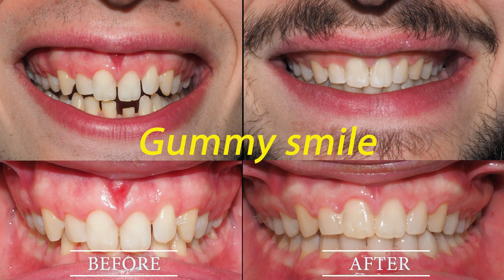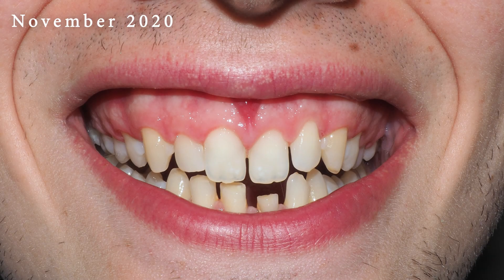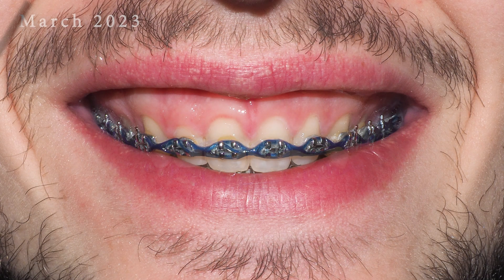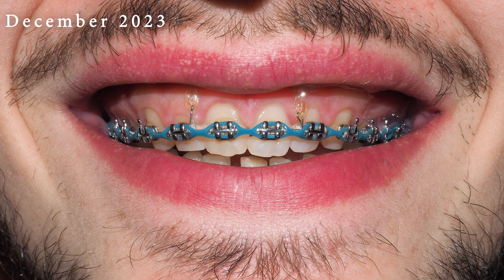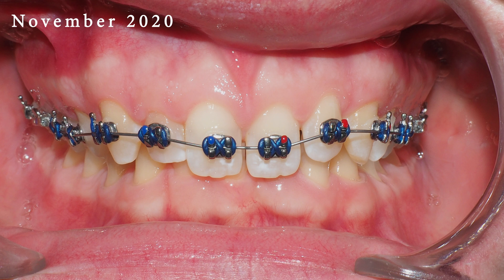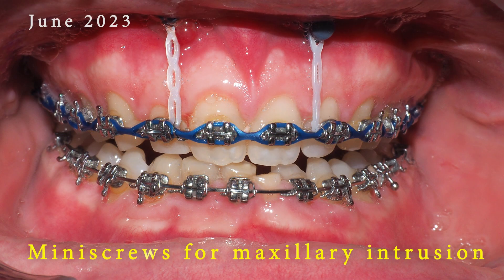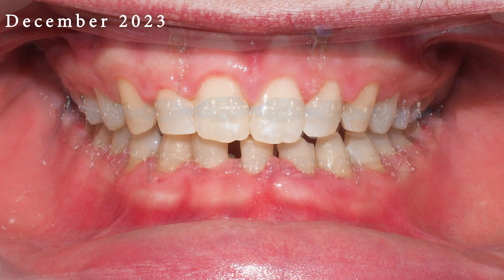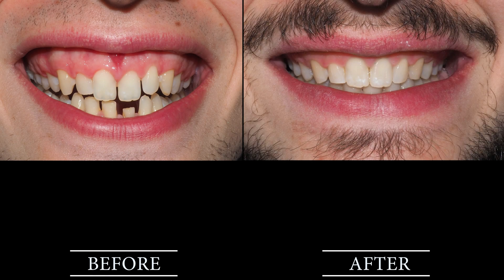How to fix GUMMY SMILE in ADULTS with TADs? Braces time lapse.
A "gummy smile" refers to a smile where an excessive amount of gum tissue is visible above the teeth when someone smiles. This can happen due to several reasons, including:
1 Hyperactive upper lip muscles: When the muscles in the upper lip are hyperactive, they can lift the lip higher than normal, exposing more gum tissue.
2 Short upper lip: A short upper lip can contribute to the appearance of a gummy smile because it doesn't fully cover the gum line when someone smiles.
3 Excessive vertical growth of the upper jaw: Sometimes, the upper jaw grows vertically more than usual, causing the gums to appear more prominent when smiling.
While a gummy smile is not necessarily a medical concern, some people may feel self-conscious about its appearance. There are various treatment options available, depending on the underlying cause and severity of the gummy smile, including orthodontic treatment, gum contouring surgery, botox injections, and lip repositioning surgery.
Orthodontic treatment with miniscrews for incisor intrusion can be highly effective in addressing gummy smiles and achieving a more balanced and aesthetically pleasing smile. However, it requires careful planning and execution by an experienced orthodontic specialist. Patients undergoing this type of treatment should follow their orthodontist's instructions closely and attend regular follow-up appointments to ensure the best possible outcome.